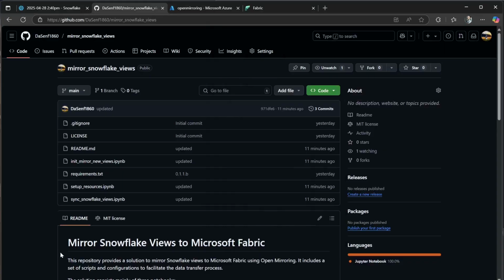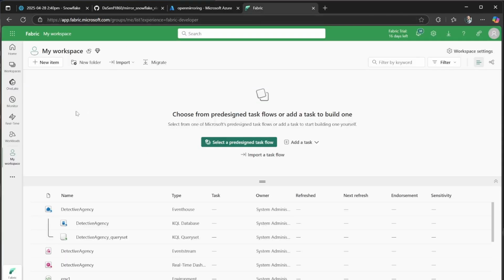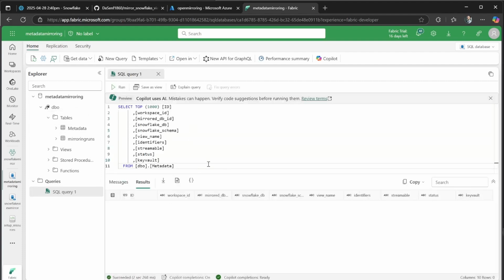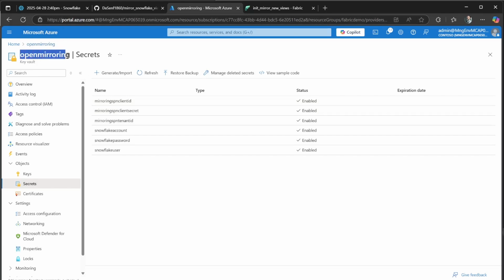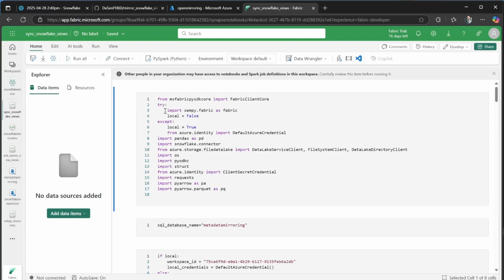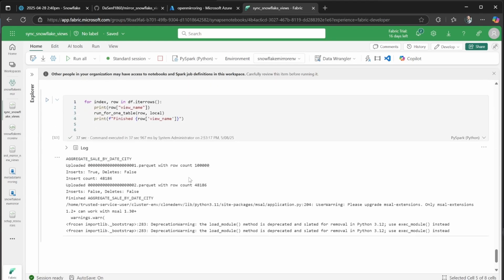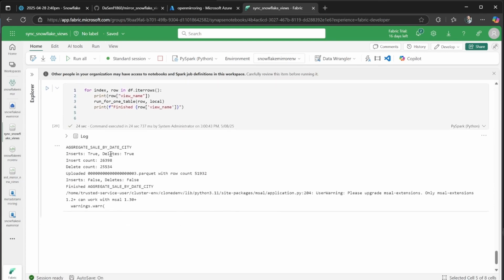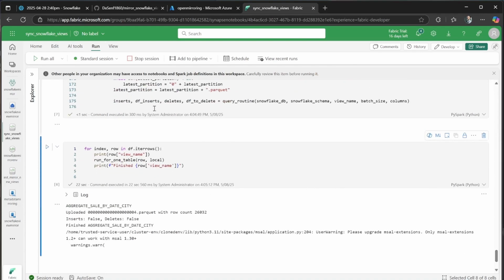Microsoft Fabric: Mirror Snowflake VIEWS with Open Mirroring - Step by Step Tutorial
This video is about showing you how to setup my solution to mirror Snowflake Views with Open Mirroring.
Although there is a mirroring option for Snowflake in Fabric, it is limited to tables (and has some other limitations).
The solution I am presenting is allowing how to also mirror Snowflake views.

This video is a step by step tutorial on how to set up the solution.